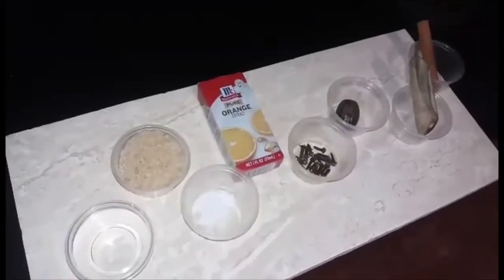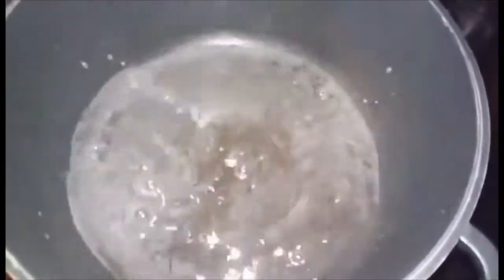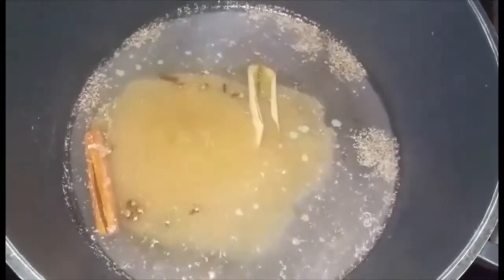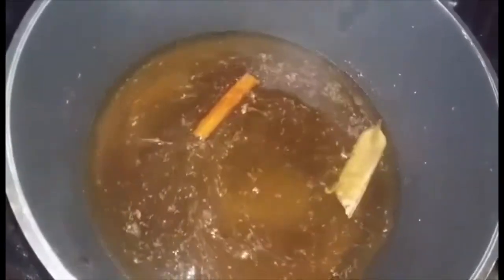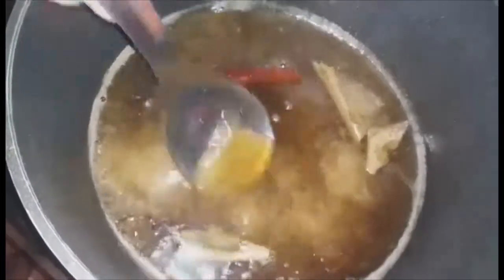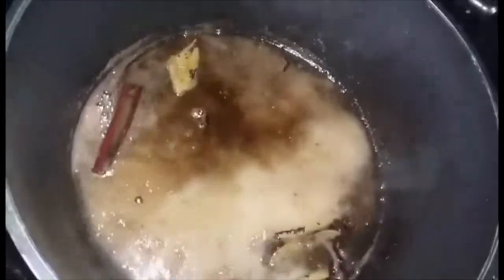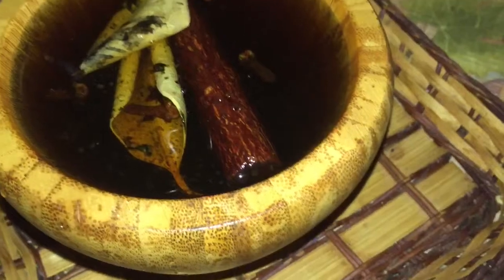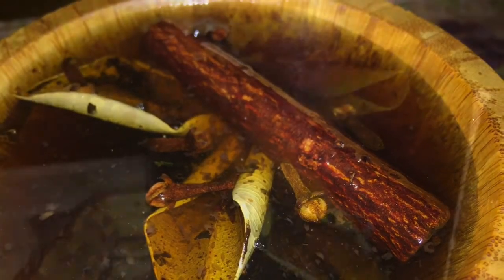homemade Pancake & WaffleSyrup BottleLink⤵️